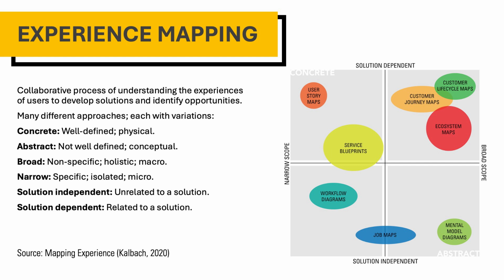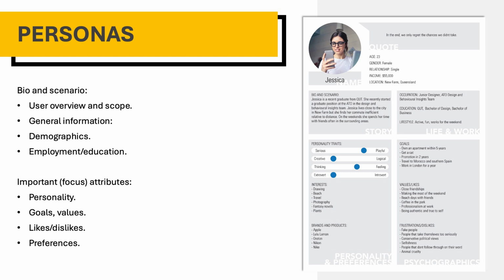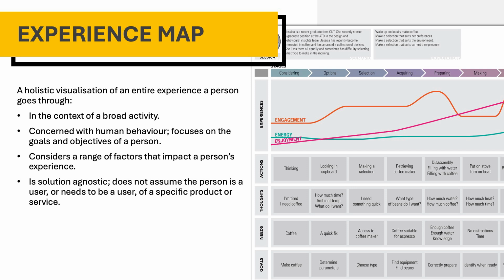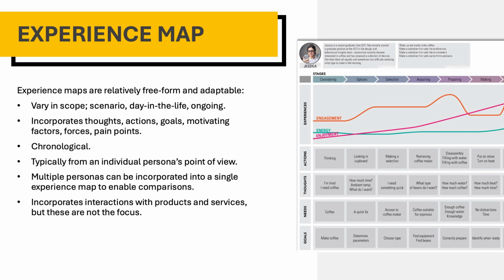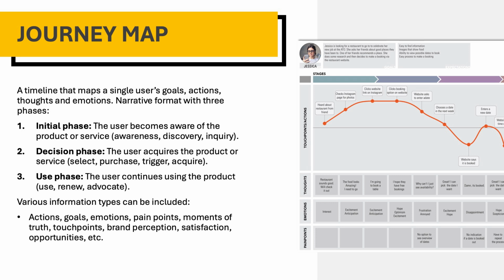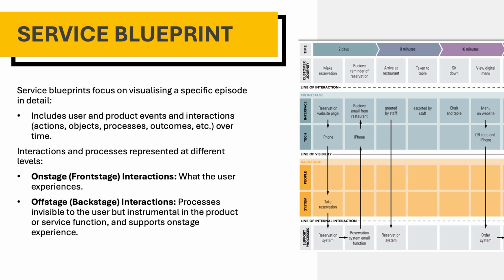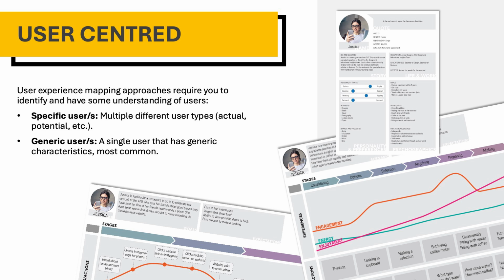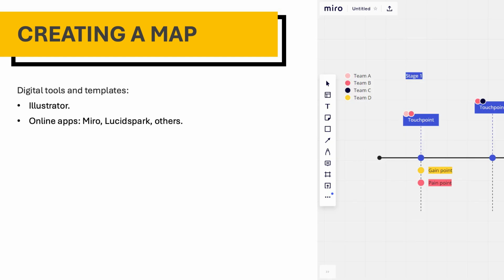Experience Mapping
Design Thinking for Design Transformation - Module 4
- What is Experience Mapping?
- Experience Mapping Approaches
- Identify and Understand People
- Create Experience Maps